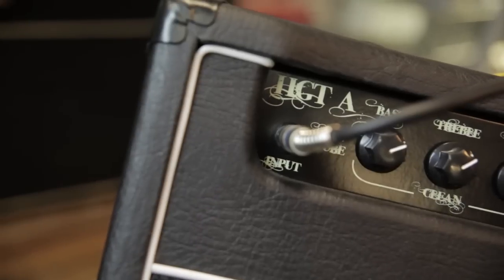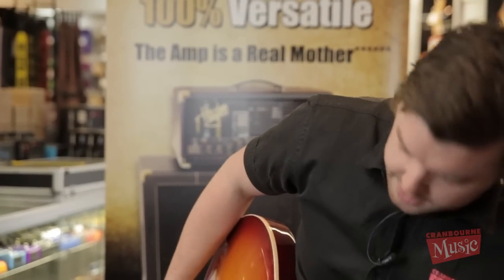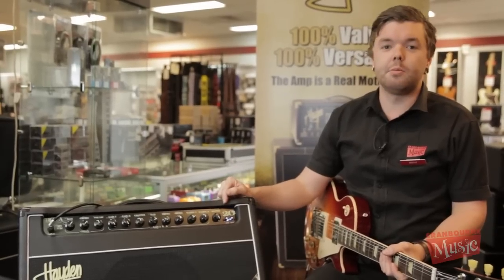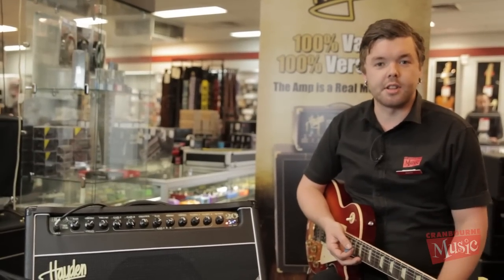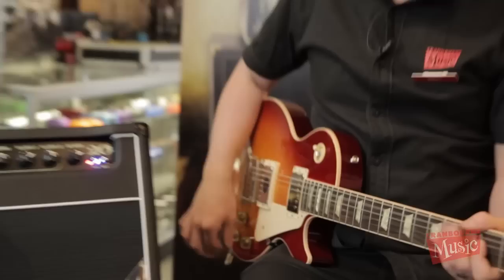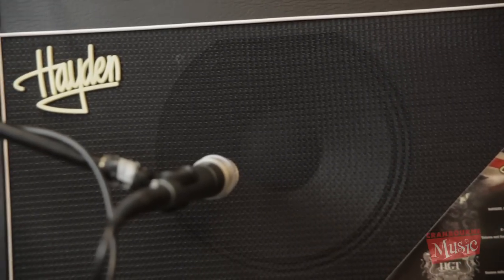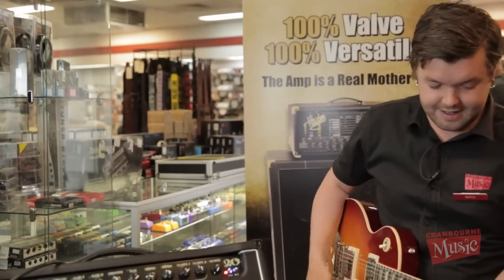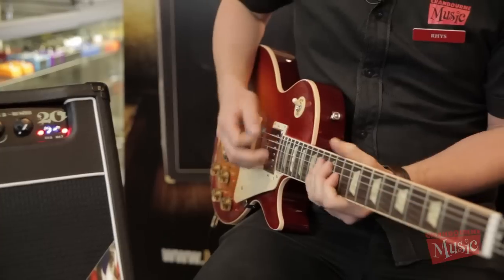Hayden HGT-A20 Combo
Rhys from Cranbourne Music checks out the HGT-A20 all valve combo from Hayden.